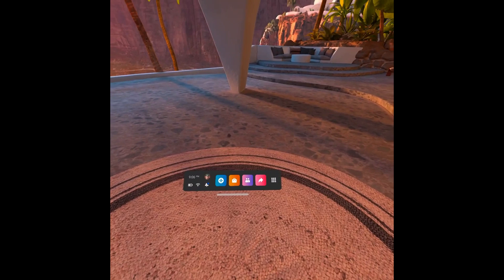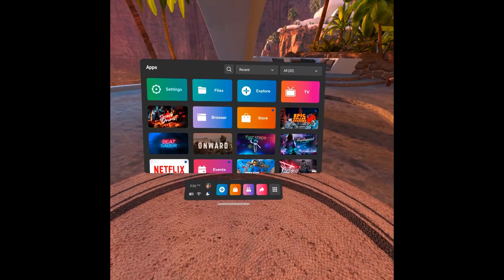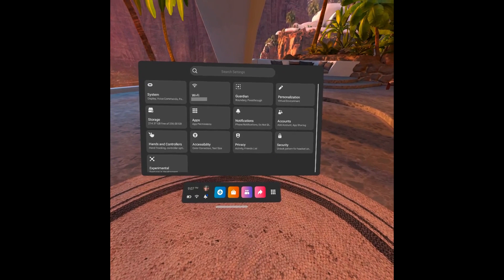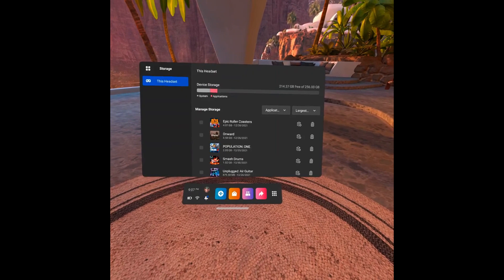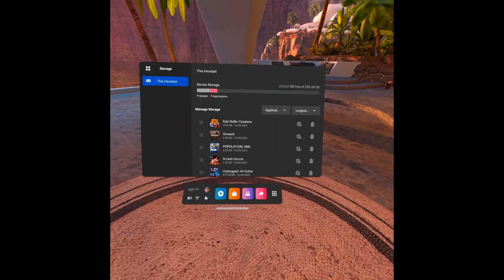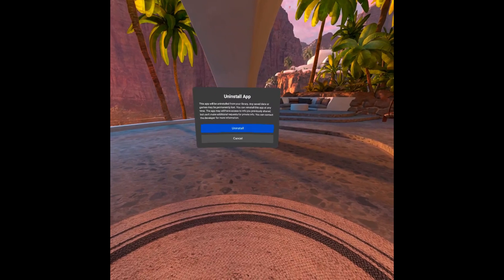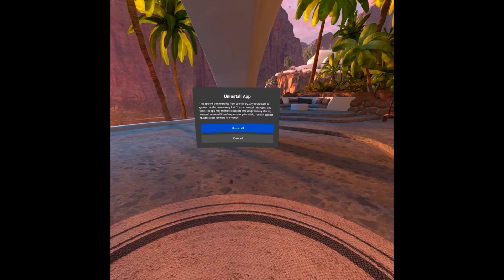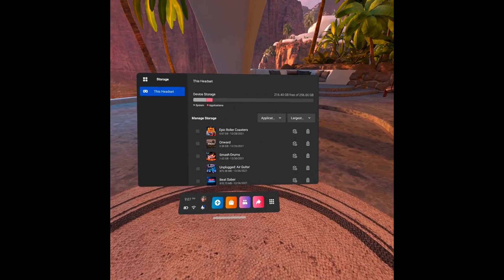How to Uninstall Games and Apps on Oculus Quest 2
In this video I'll show you how to uninstall a game or app on your Oculus Quest 2.

Timestamps:
Introduction: 0:00
Steps to Uninstall Games and Apps on Oculus Quest 2: 0:28
Conclusion: 1:38

Video Transcript:
With so many great games and apps available it's incredibly easy to fill up your Oculus Quest 2 fast. Thankfully, if you're running out of space on your Quest 2, Meta, formerly Facebook, makes it easy to uninstall games and apps you no longer use to free up space on your device.

Now let's walk through the steps to uninstall a game or app on your Oculus Quest 2.

Step 1. Navigate to your Oculus Quest 2 home screen, and then press the "Oculus" button on your right-hand controller to bring up the menu bar.

Step 2. Click the "Apps" icon on the menu bar. The Apps screen is displayed.

Step 3. Click "Settings." The Settings screen is shown.

Step 4. Click "Storage" in this menu. You'll land on the Quest 2 Storage screen. You'll see the list of apps installed on your Meta Quest 2 on the lower part of the screen.

Step 5. Find the app or game you want to uninstall, and then click the "Uninstall" icon next to that game or app. The Uninstall icon looks like a trash can. An Uninstall App window pops up, letting you know that if you move forward this app will be uninstalled and that any saved data or games may be permanently lost.

Step 6. Click "Uninstall." You'll be routed back to the Oculus Quest 2 Storage screen where you'll see the app or game has been uninstalled.